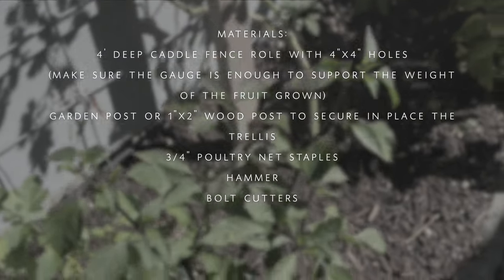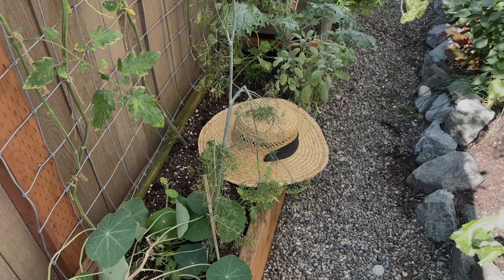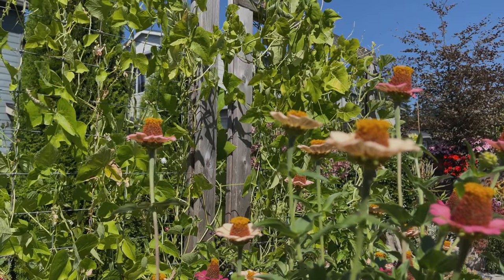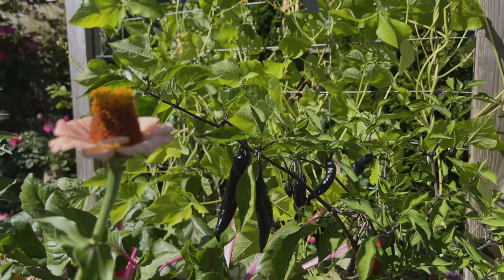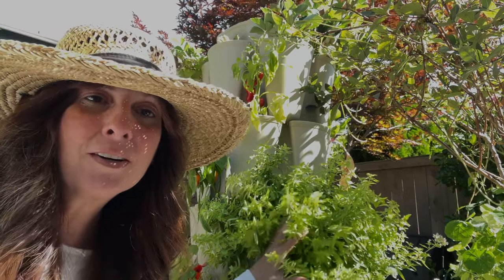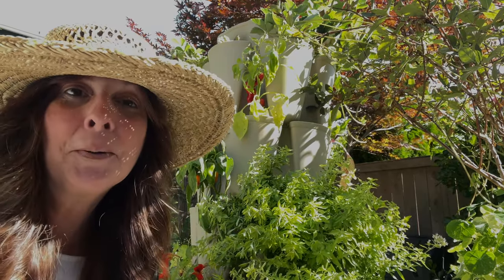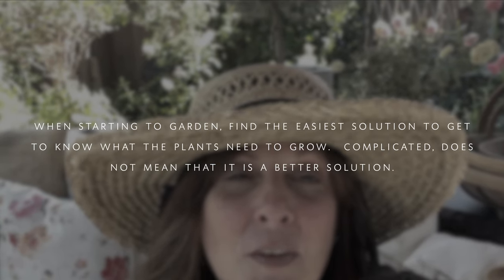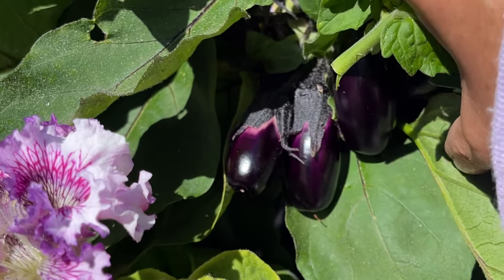5 Stylish EASY Ways To GROW MORE in a Cozy Tiny Suburban Garden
Growing more in my cozy garden has provided such great harvests in the past few years.

Mailing Address:
3118 Judson St, No. 874

- Simple Outdoor Decorating Ideas | DIY – BUDGET FRIENDLY AND LITTLE EFFORT!

00:00 Introduction
00:29 Grow on an Arch Trellis
03:13 Grow on Vertical Panels
06:14 Grow on a Tiered Planter
07:43 Grow on a Decorative Trellis in a Garden Bed
09:37 Add a Decorative Trellis on a Container